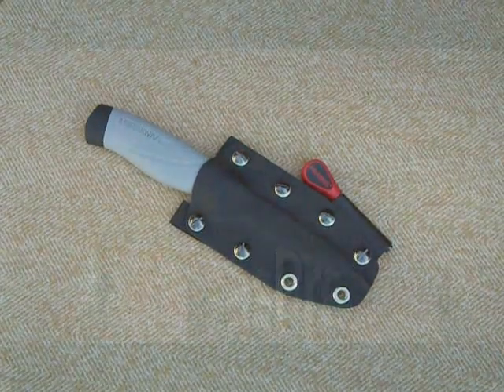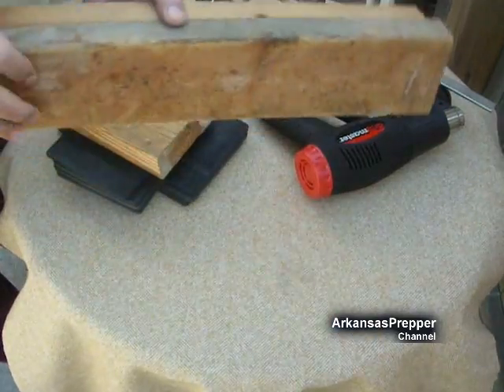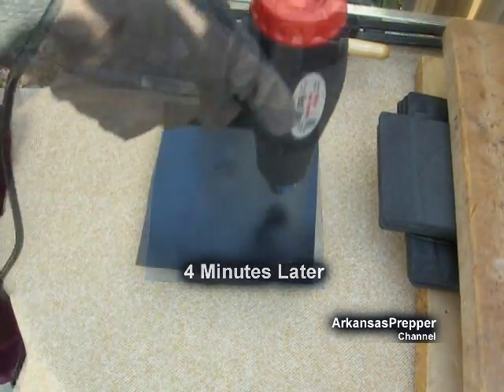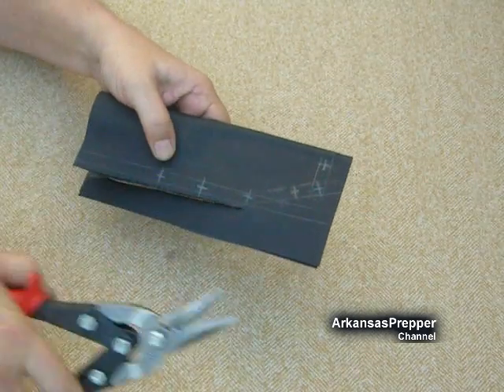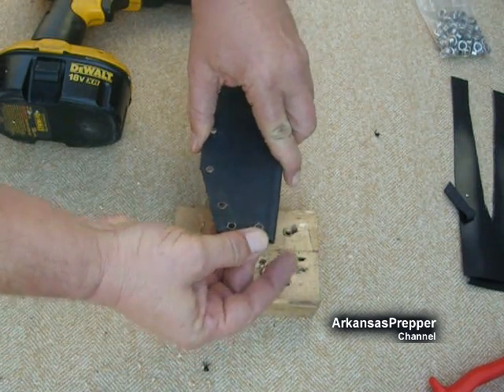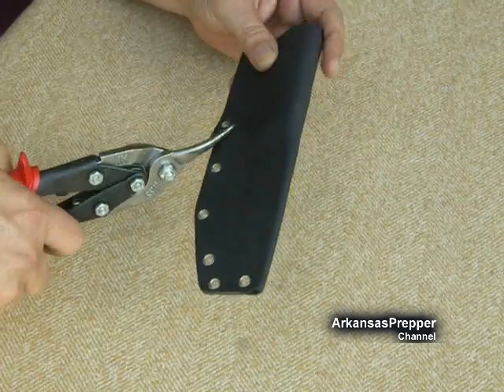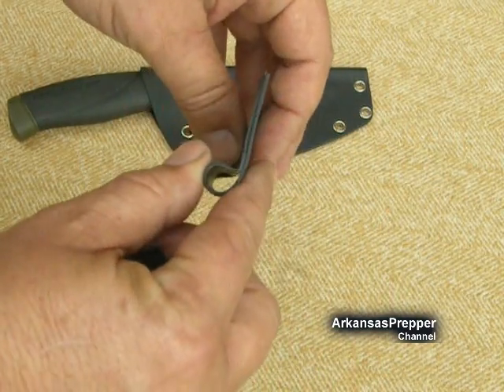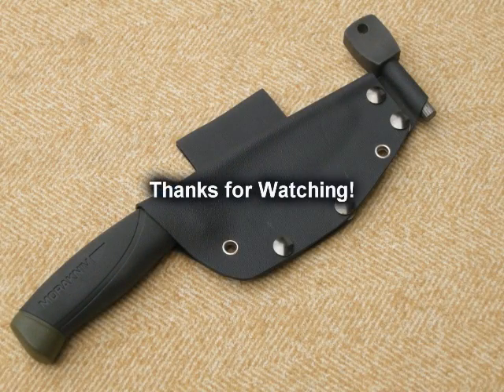How to KYDEX - A Knife Sheath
Use your imagination Kydex is user friendly.

Chicago Screws